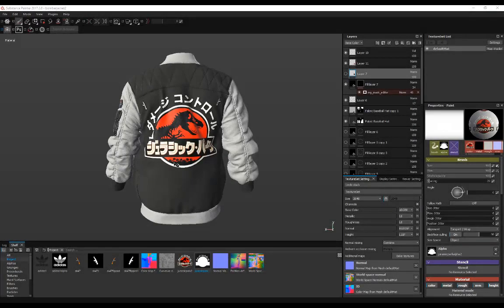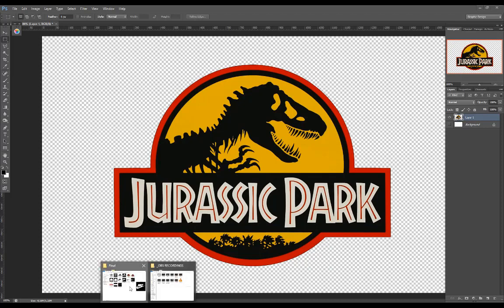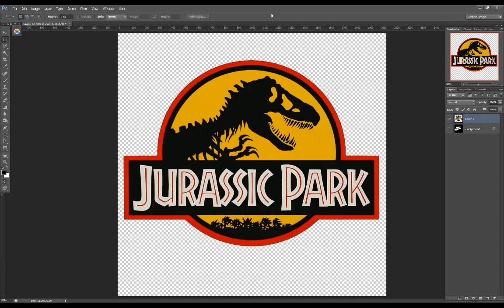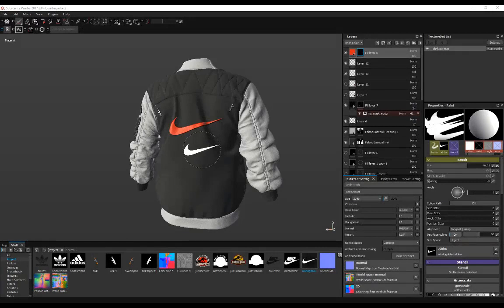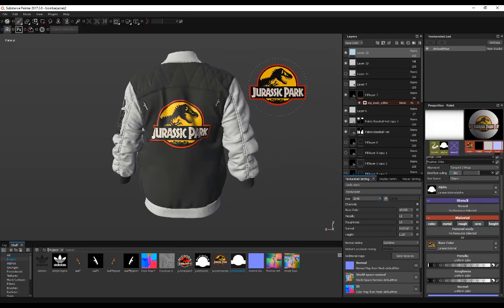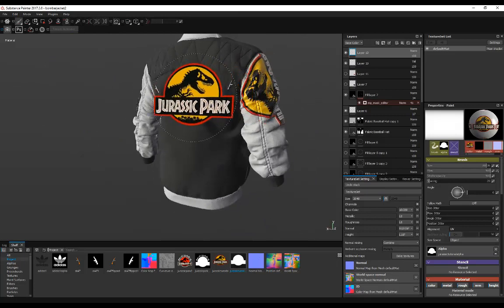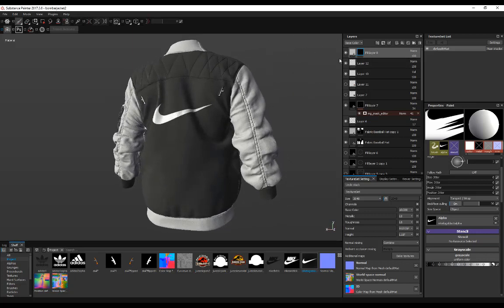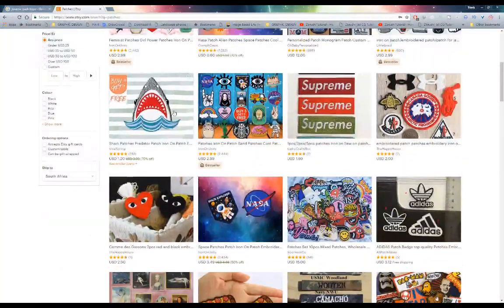Substance Painter, Adobe Photoshop - How To Stamp On Logos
Applying logos is really easy but this tutorial also assumes that you have a basic understanding of Substance Painter and you've already prepared your object for texturing. ENJOY!